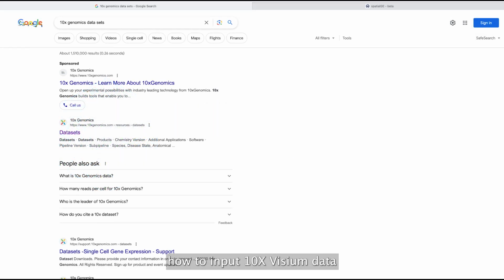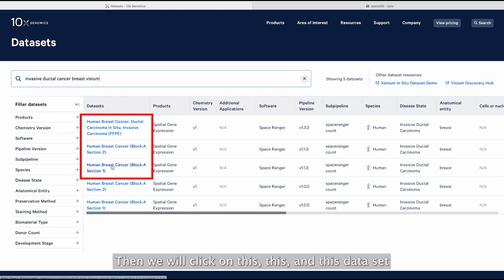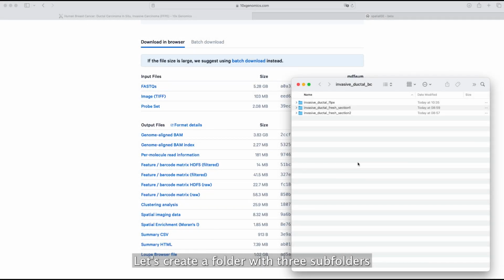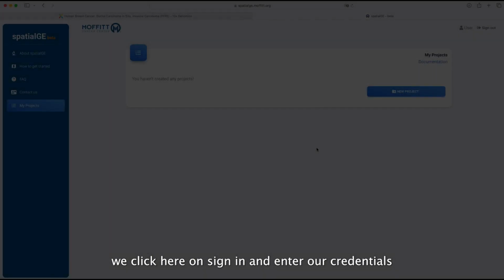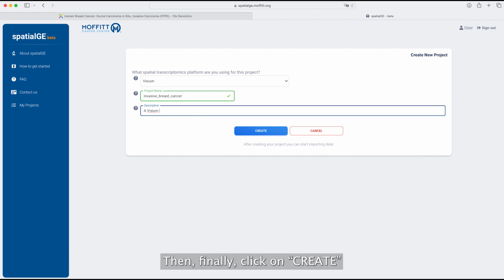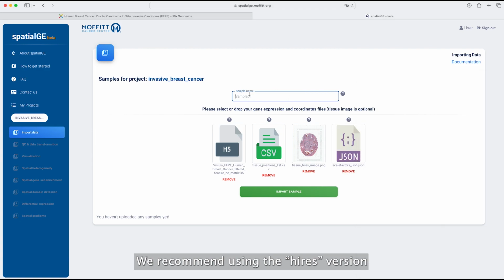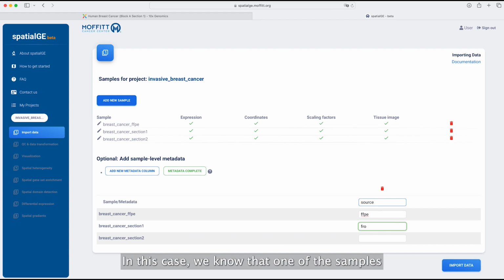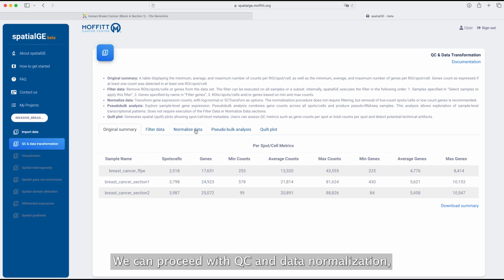spatialGE: Data input (10X Visium)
This video tutorial shows the step-by-step process of importing 10X Visium data into spatialGE.

spatialGE is a point-and-click web application providing methods for analyzing spatially-resolved transcriptomic (ST) data. The spatialGE web app applies spatial statistics to explicitly account for the spatial correlation between spots or cells within an ST sample. The spatialGE web app is funded by the National Cancer Institute and the ITCR program.